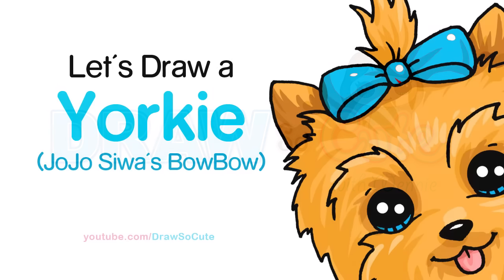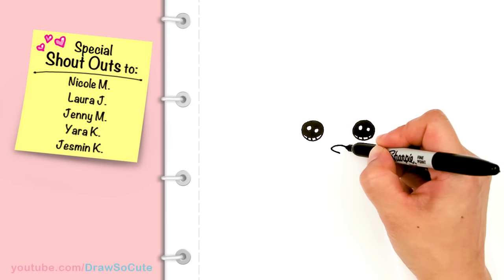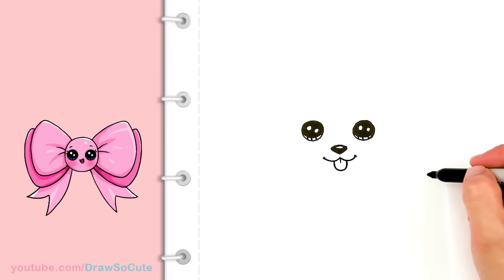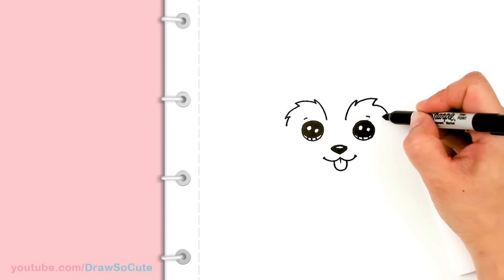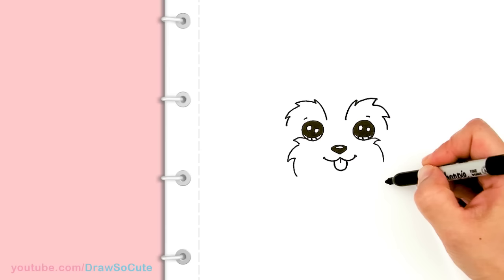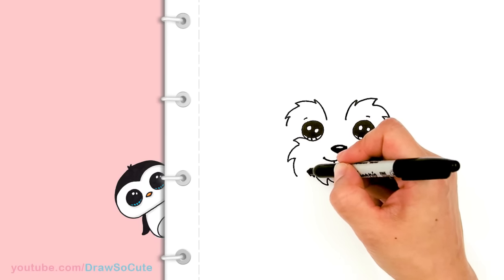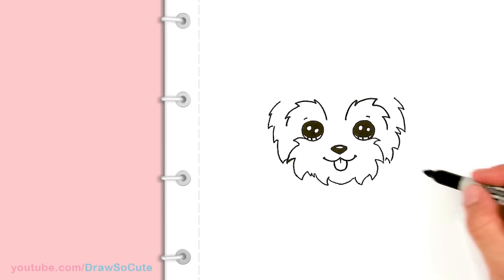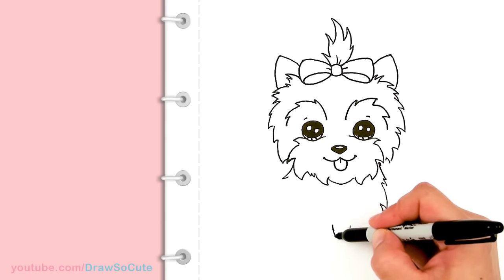How to Draw a Yorkie Easy | JoJo Siwa's BowBow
Follow along to learn how to draw this cute teacup Yorkie easy, step by step. This cute cartoon dog is inspired by JoJo Siwa's dog, BowBow. Yorkshire Terrier. Kawaii dog drawing lesson.